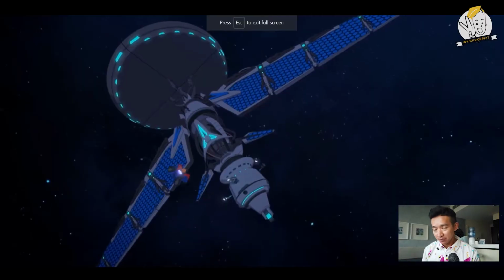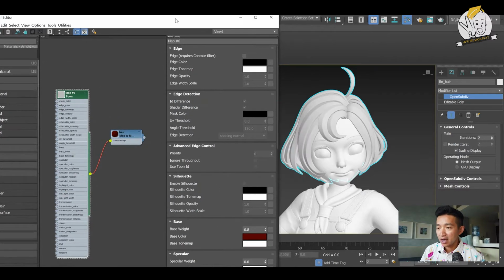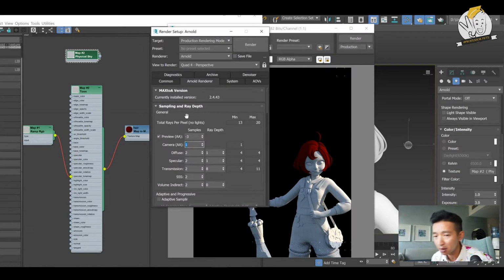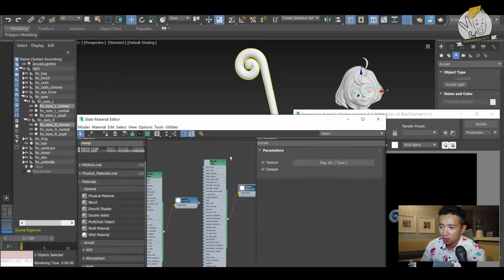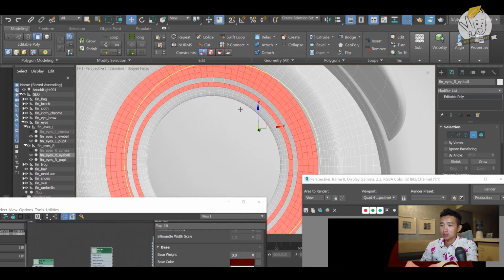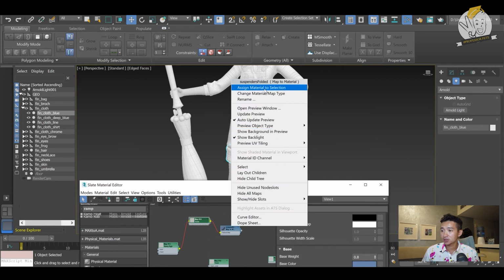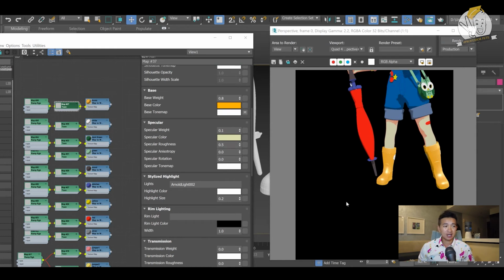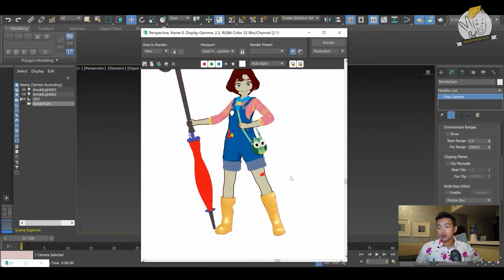Week 7 - Toon Shading Cell Shader | 477 Lighting and Rendering